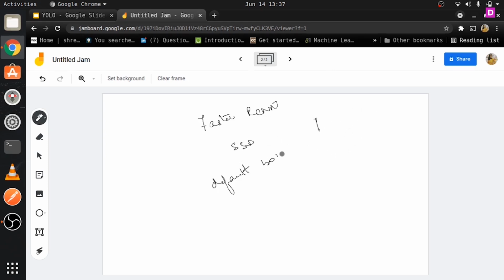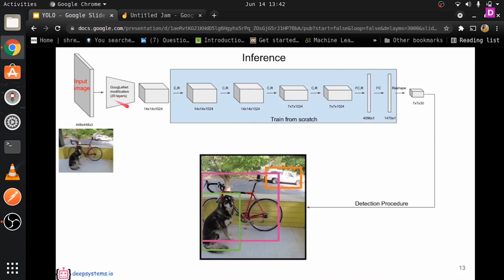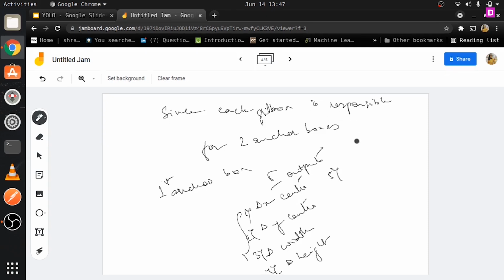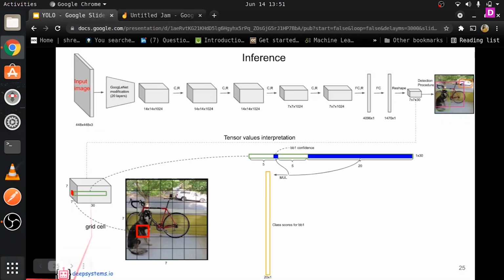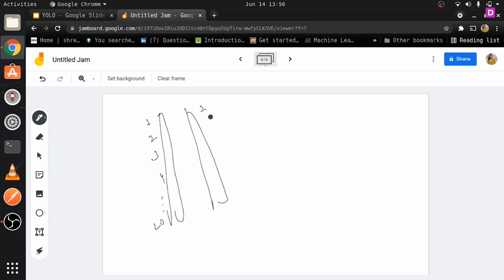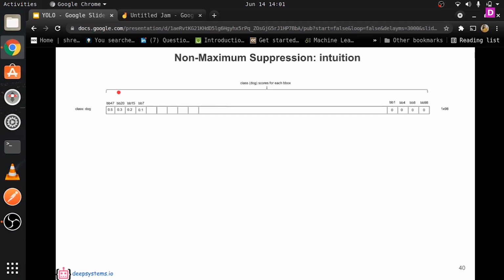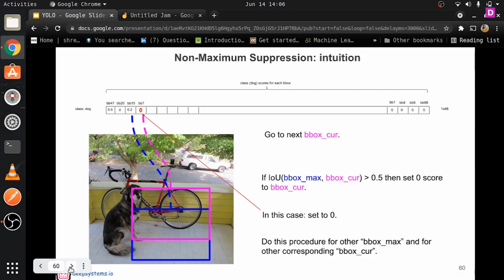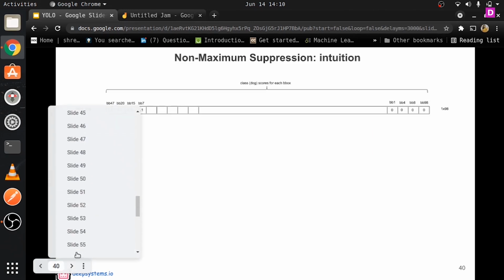YOLO Architecure in Deep Learning for Data Science Lacture-33